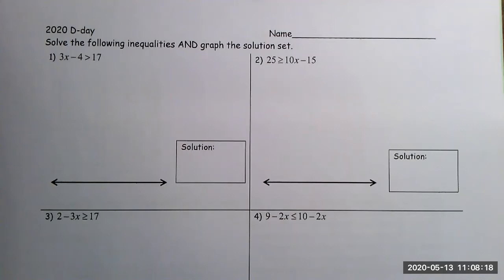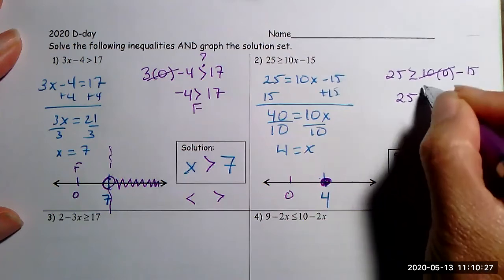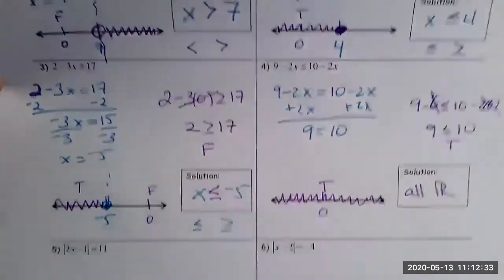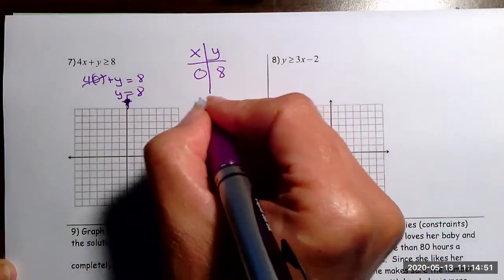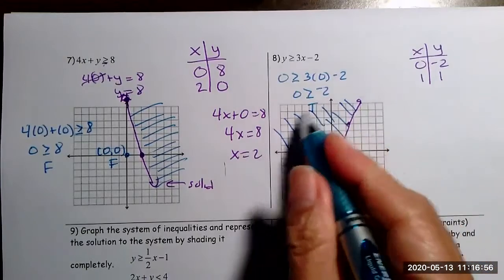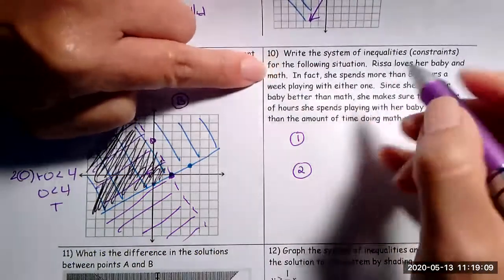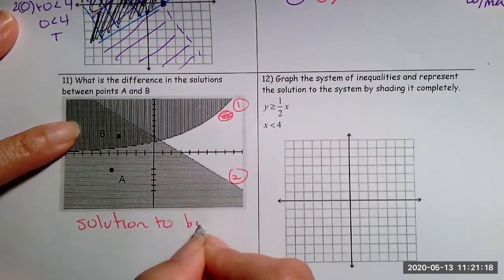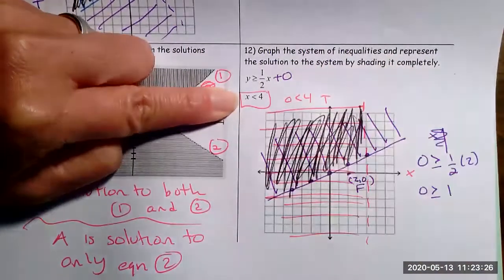D Day Inequalities